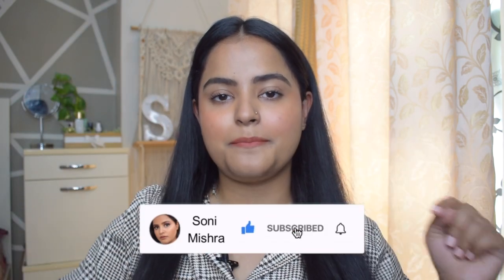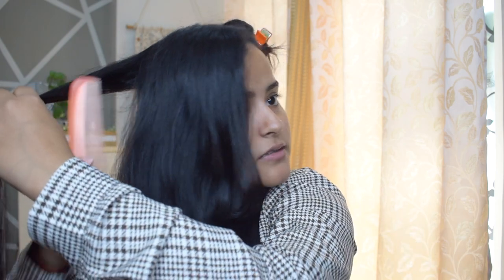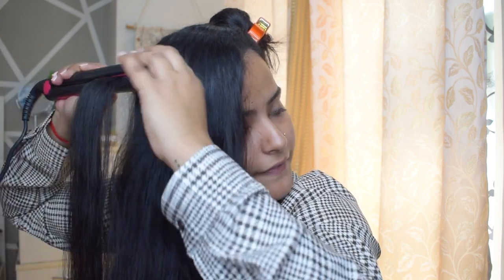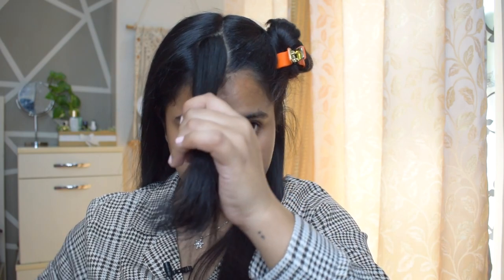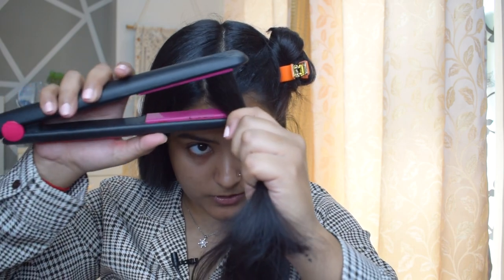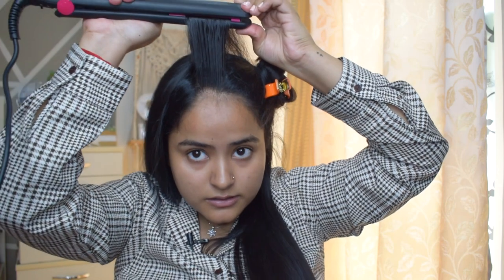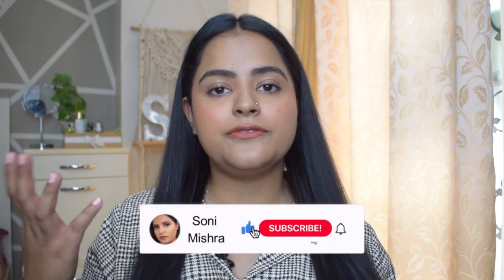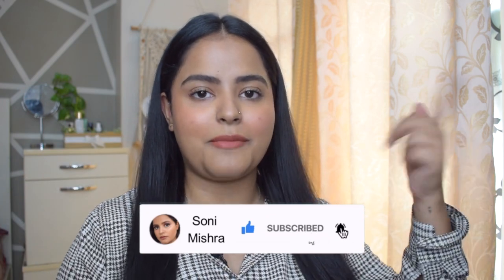GRWM : Everyday Office / College Look 🤩| How To Straighten Hair | Natural Makeup Look | Soni Mishra